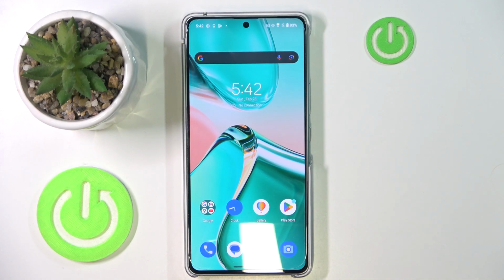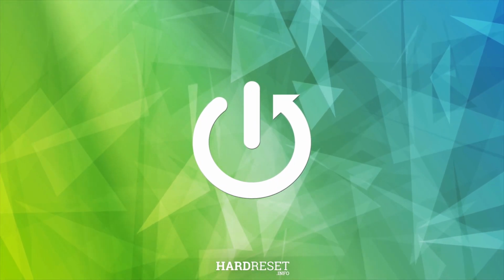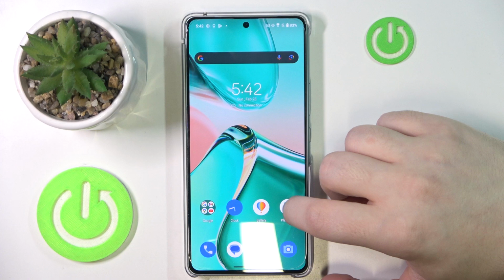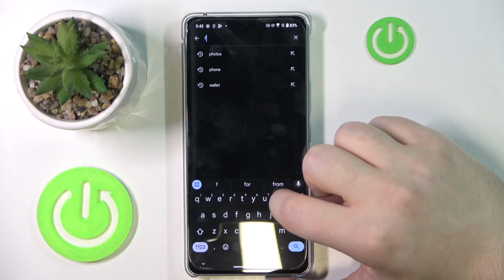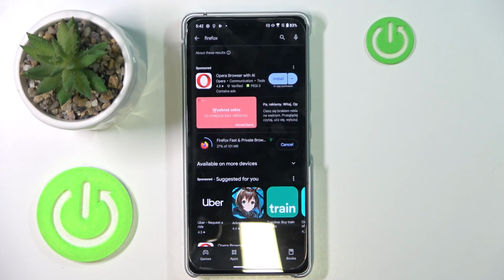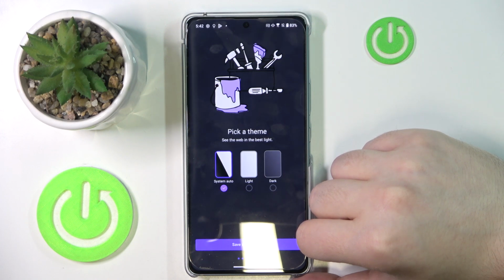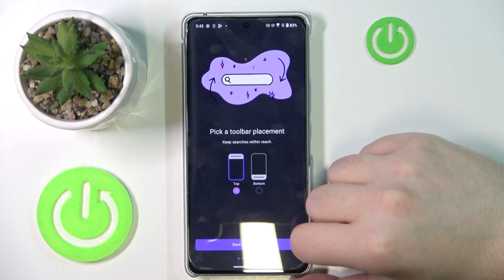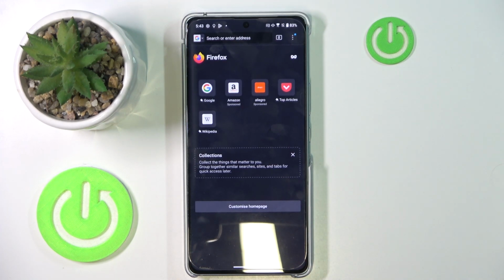How to Install Firefox on ASUS ZenFone 12 Ultra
In this video, we walk you through the steps to install the Firefox browser on your ASUS ZenFone 12 Ultra. Firefox offers a fast, secure, and customizable browsing experience, and this guide will show you how to quickly get it up and running on your device.

This tutorial covers:

Step-by-step instructions on how to download Firefox from the Google Play Store.
How to install the browser and set it as your default browser on ASUS ZenFone 12 Ultra.
Tips for personalizing Firefox settings, including privacy options and themes.
How to sync your Firefox account across devices for a seamless browsing experience.